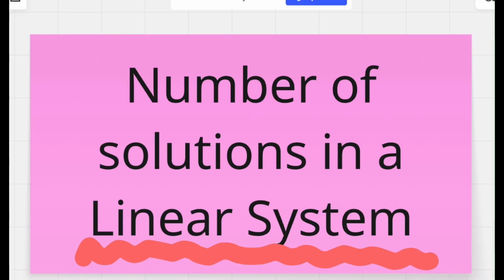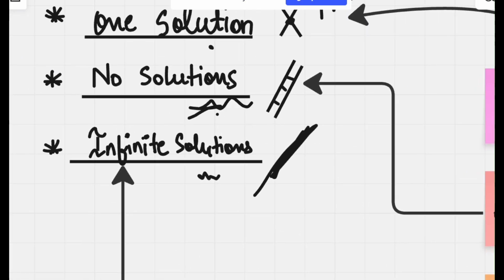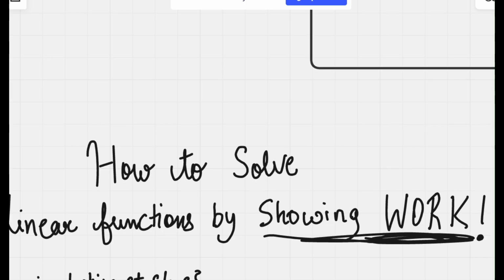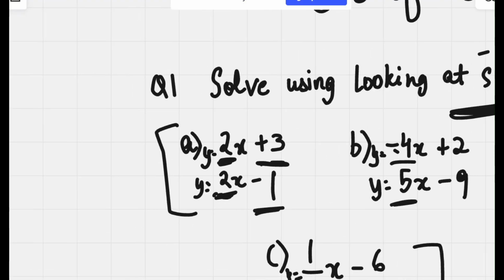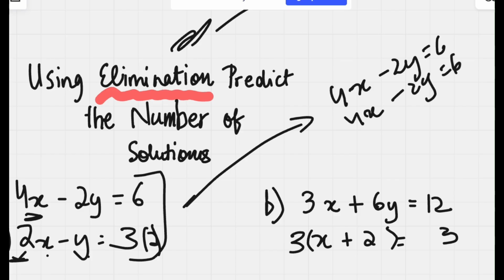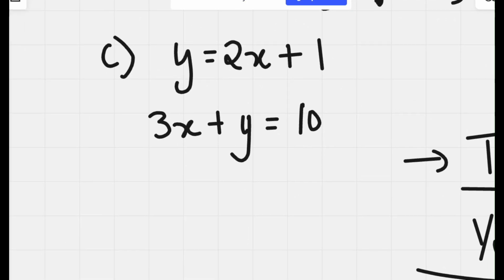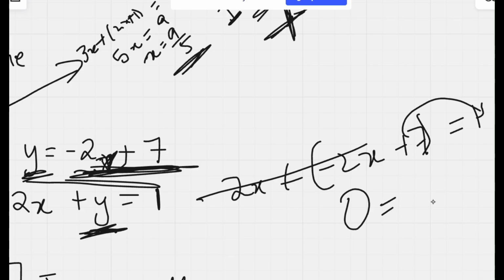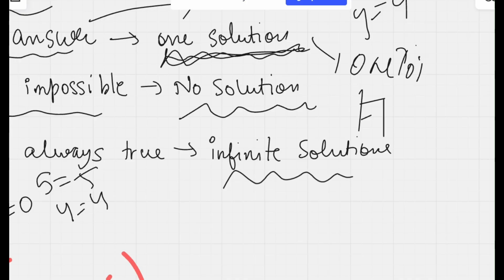Grade 9 Math | Unit 5: Lesson 4 - Number of Solutions of a Linear system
Today we’re learning how to determine the number of solutions in a linear system. When we compare two linear equations, the relationship between their lines tells us everything: they might intersect at one point (one solution), be perfectly parallel (no solution), or lie on top of each other (infinitely many solutions).

Join the community:
💬 Discord (FREE PRIVATE TUTORING, help, announcements):
📚 Google Classroom code for notes, assignments, updates:
s7ouosow